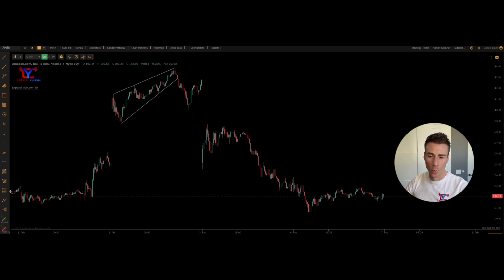The Basics of Day Trading: What is a Rising Wedge?